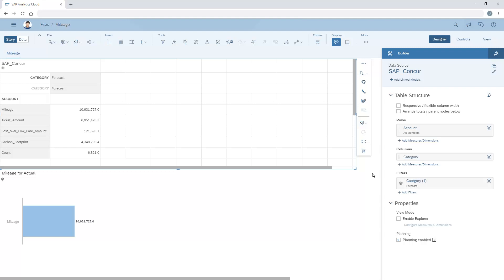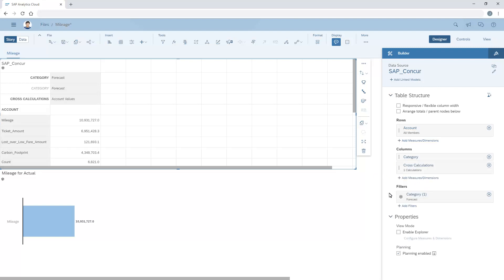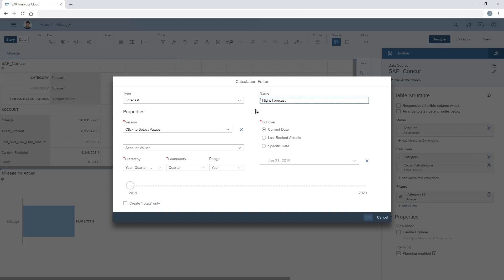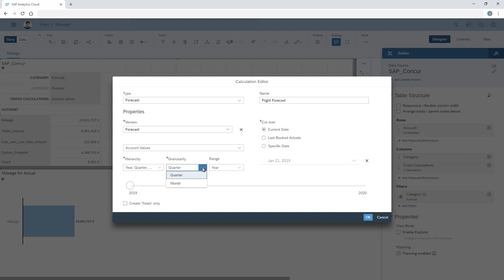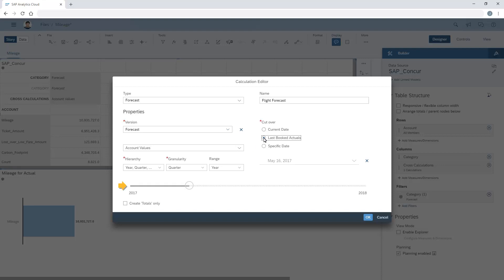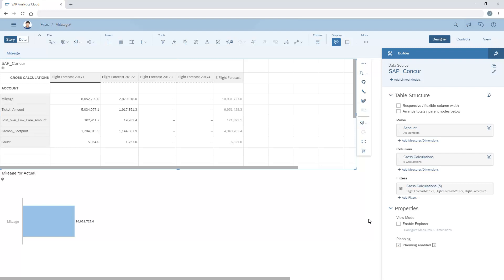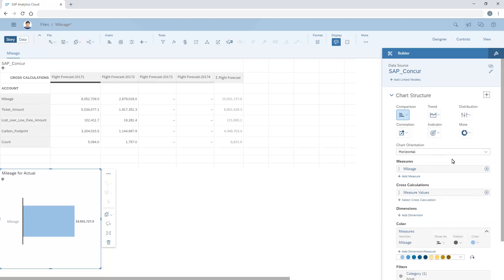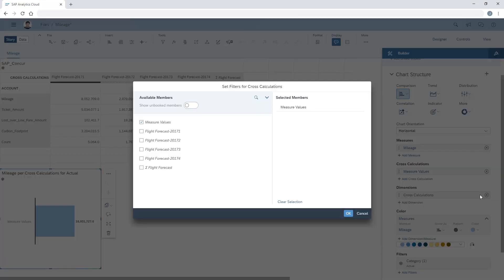Create forecast and rolling forecast calculations: SAP Analytics Cloud (2019.2.2)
In this video tutorial, you'll create a forecast cross calculation to add calculations for multiple time periods to a table.